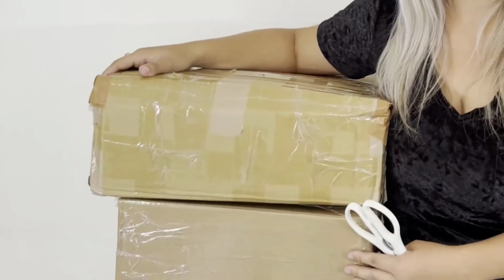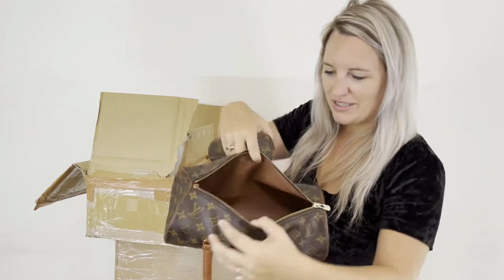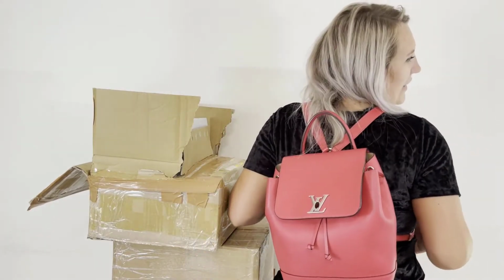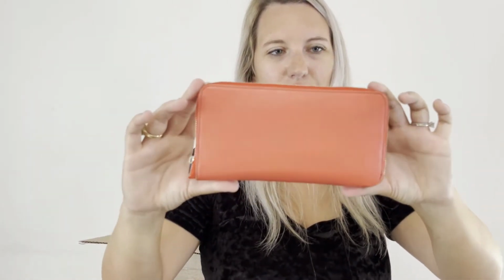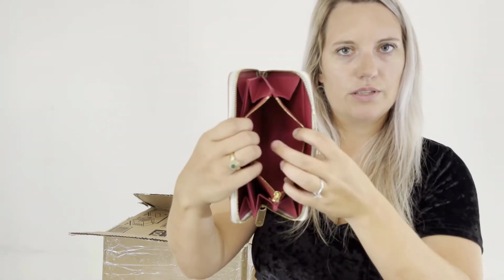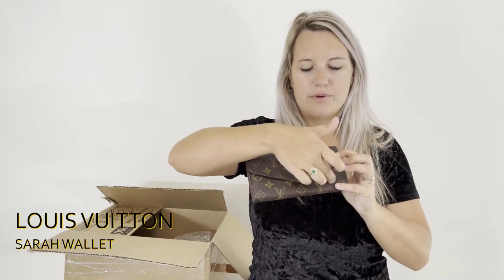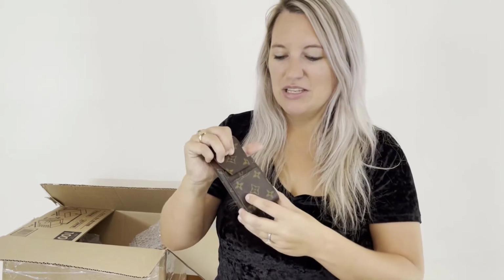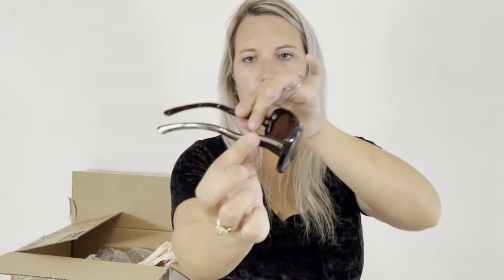LUXURY UNBOXING HAUL! 🛍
Massive SLG (Small Leather Goods) UNBOXING Haul